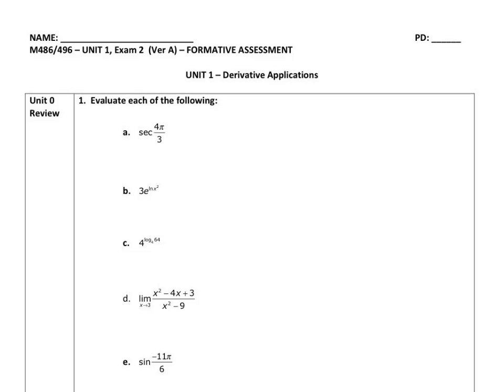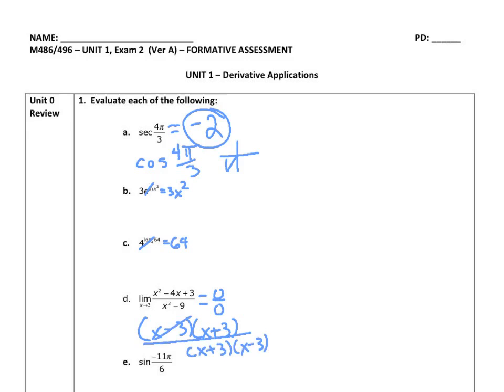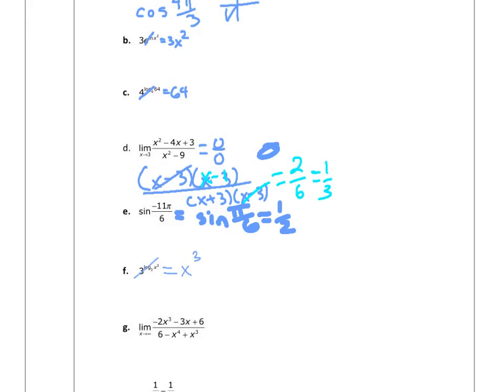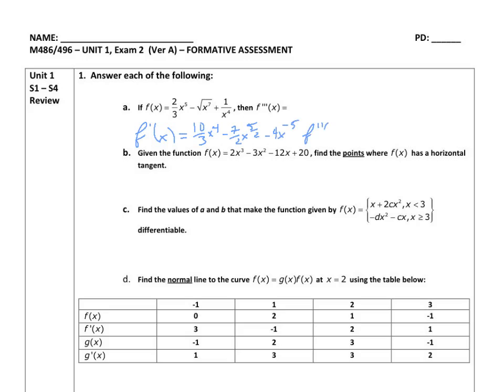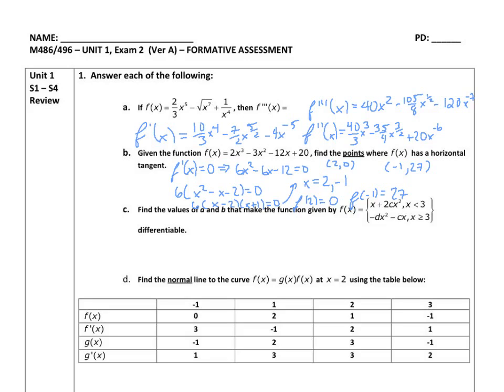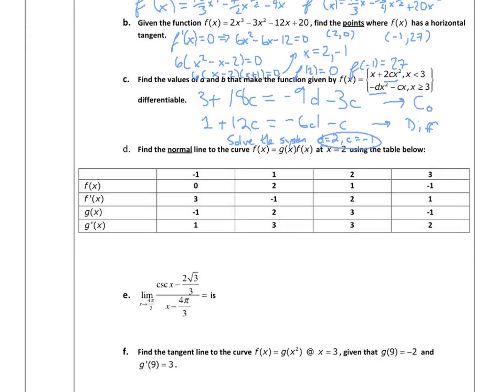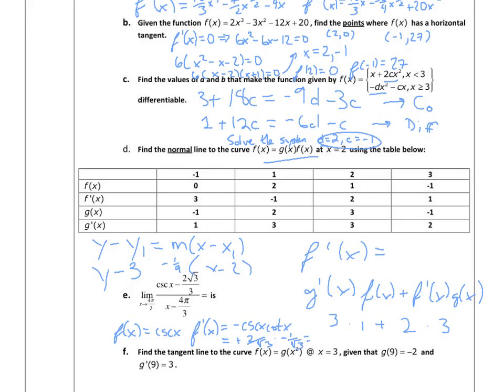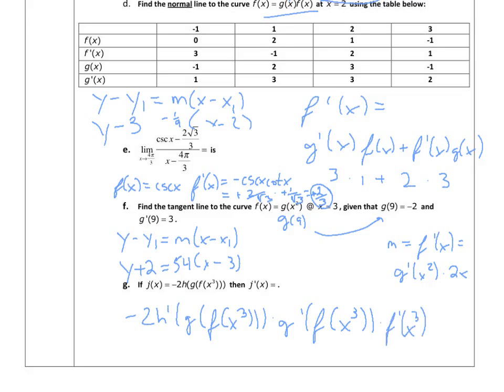U1 S5-10 Formative Key